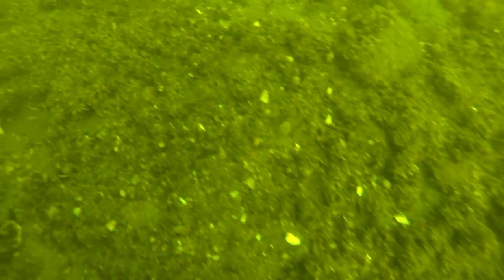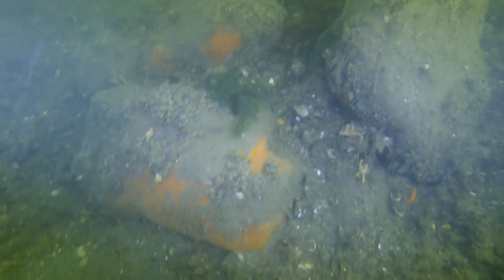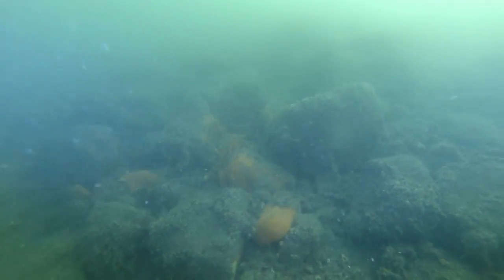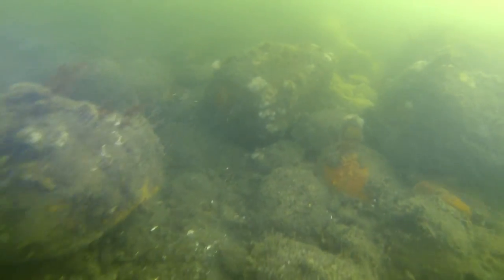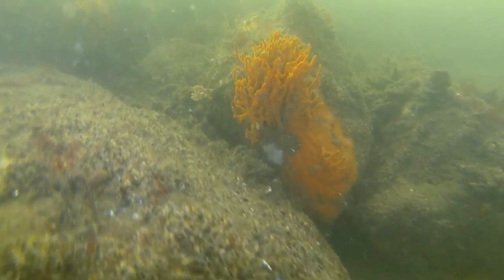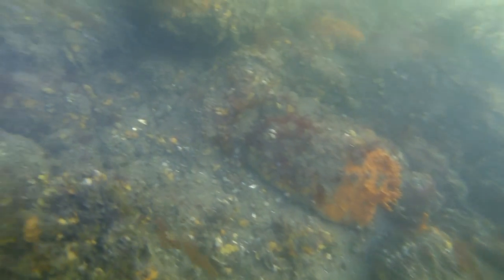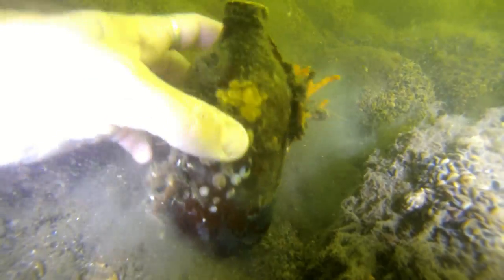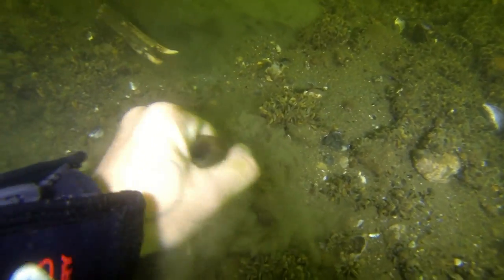CAN 32 THE COWS STAMFORD CT - SQUALUS MARINE DIVERS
Little video of our dive in Stamford CT. Some blackfish and some fluke hiding in some big old rocks!